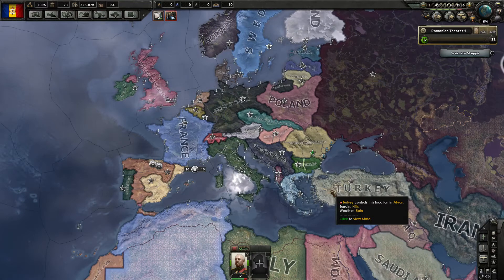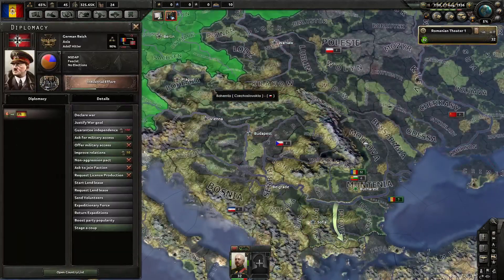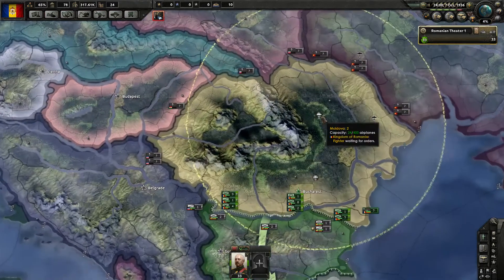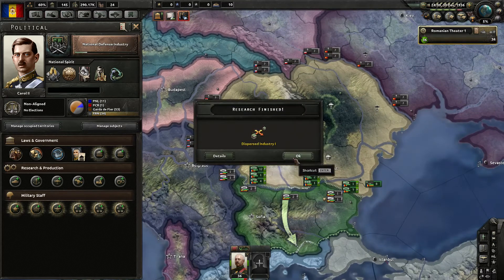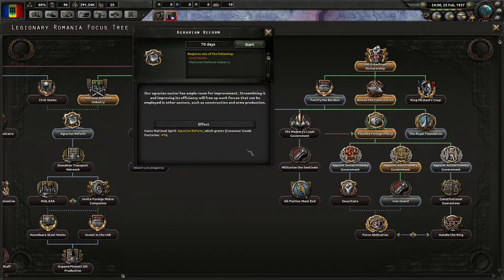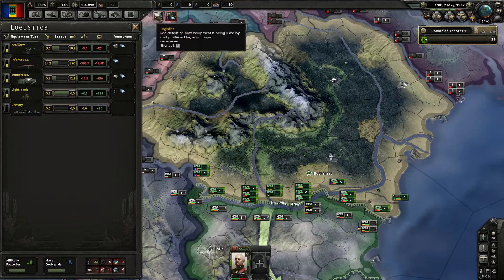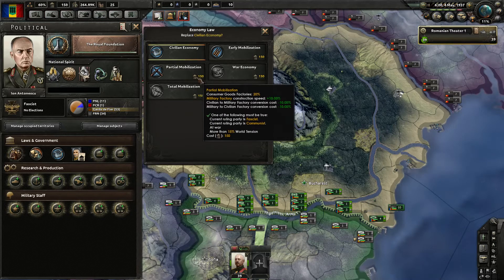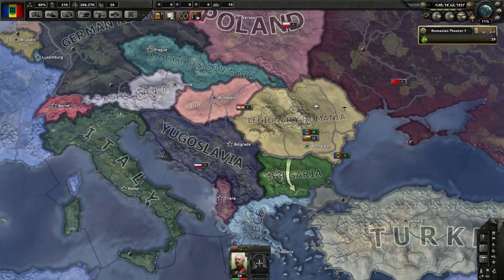Hearts of Iron 4: Death or Dishonor - Fascist Romania(Veteran Difficulty) Part 2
A let's play of Hearts of Iron 4 as Romania with new Death or Dishonor DLC and patch 1.4. We'll go with Balkan Dominance and then join Axis. We also aim for "Death or Dishonor or Cake" and "Neither Death or Dishonor" achievements. Veteran difficulty.